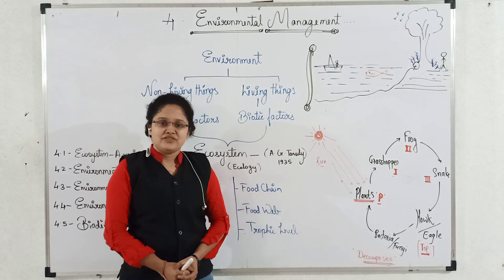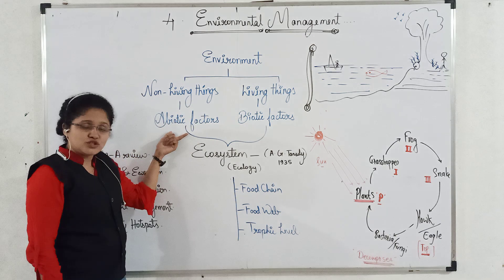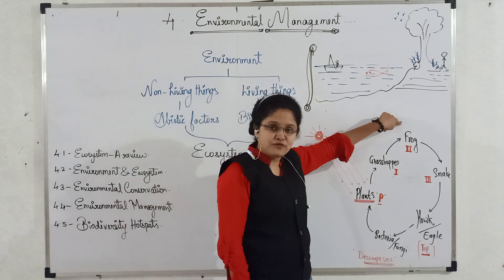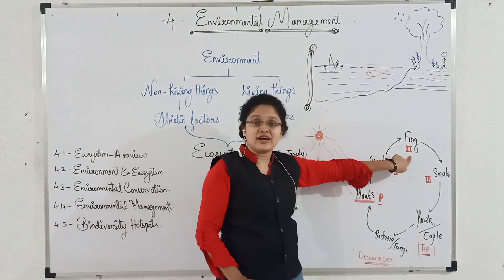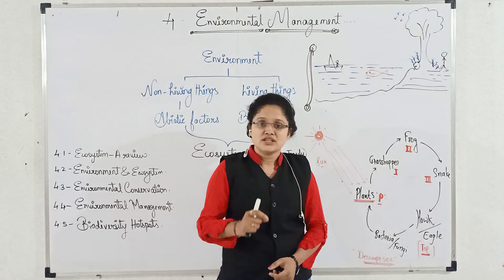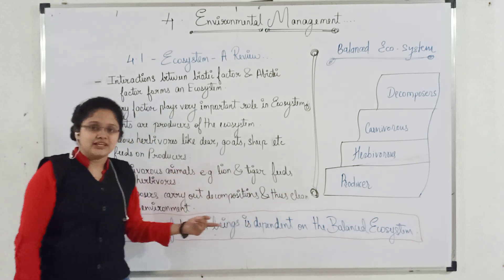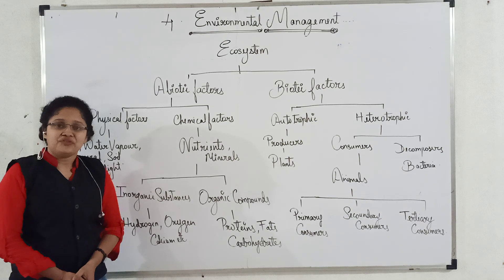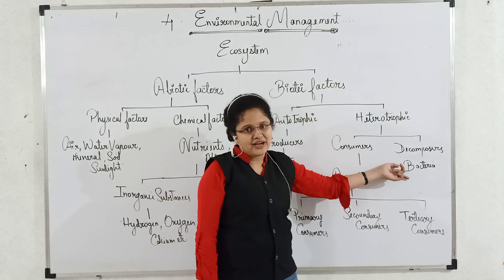4) Environmental Management Part 1 // Class 10th science II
By : kadam madam from tathe coaching classes Selu